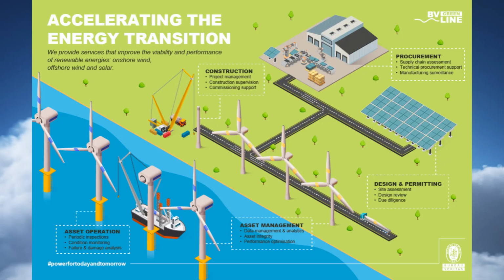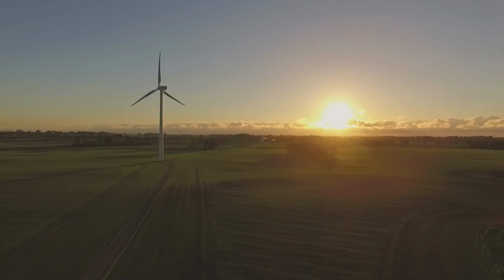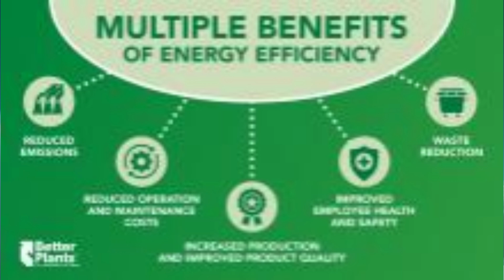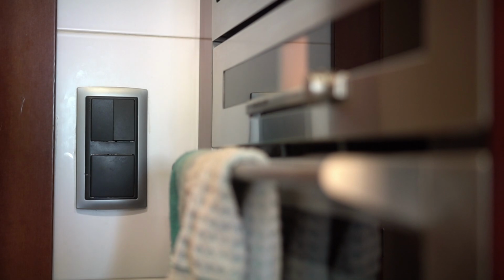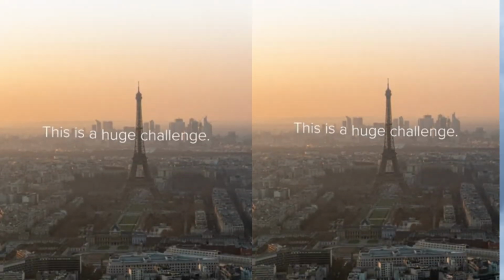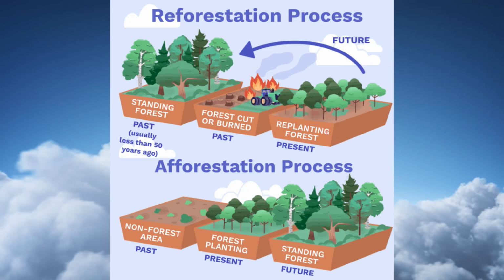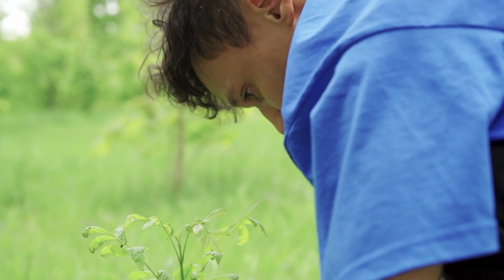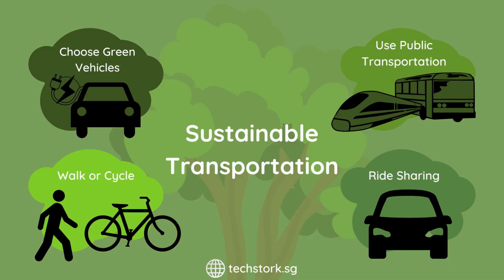Climate Change Mitigation Techniques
🌍 Climate Change Mitigation Techniques – Act Now for a Better Tomorrow 💡🌱
🔍 Discover practical ways to reduce global warming and protect our planet — from renewable energy to sustainable practices. Explore effective climate change mitigation techniques such as renewable energy adoption, carbon capture, sustainable agriculture, and green technology innovations that help reduce global warming and protect the environment. This video is ideal for those interested in climate action, sustainable solutions, and understanding how different strategies contribute to a healthier planet.

✅ Key strategies to combat climate change
✅ Simple actions with big impact
✅ Essential knowledge for a greener future

💥 LIKE if you care about our planet
🌟 FOLLOW for more climate action insights
💬 COMMENT how you contribute to a sustainable future!